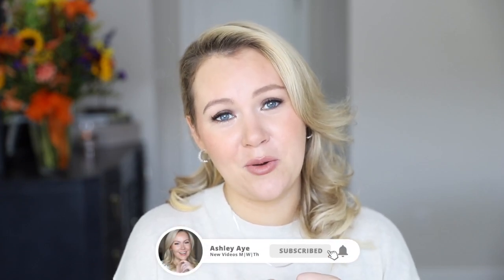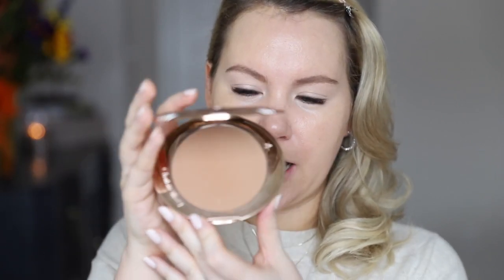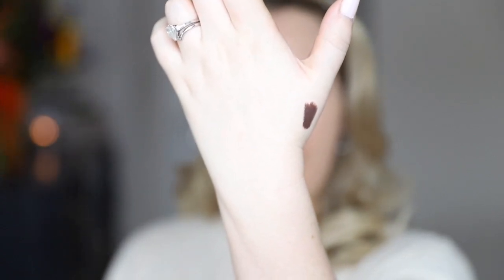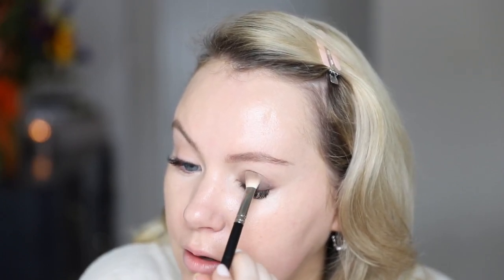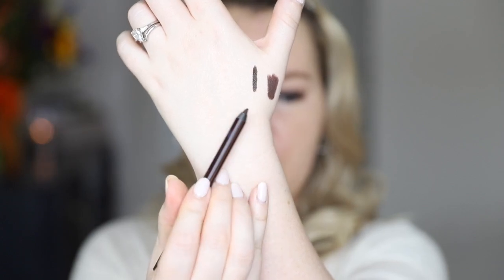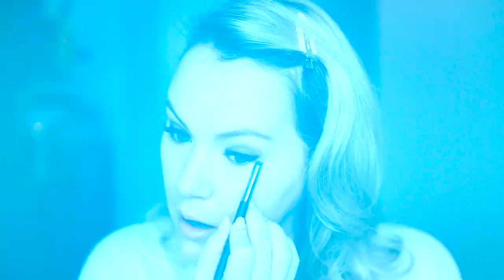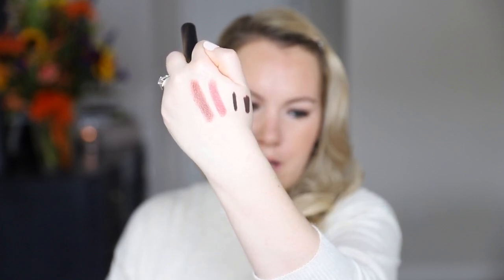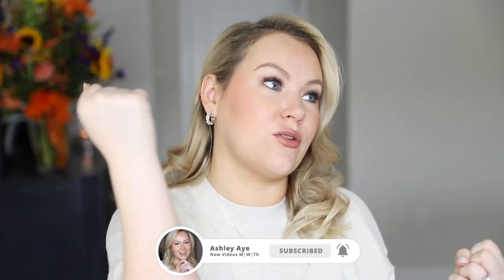Easy Soft Smokey Eye | Everyday + Day to Night Friendly | Ashley Aye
Today I'm sharing my favorite easy soft smokey eye look - perfect for everyday and day to night friendly! 🥰  This is the easiest and fastest way to get a gorgeous, hazy smokey eye that can be worn with a nude lip for everyday wear or a red/berry lip to take it to night time. And don't forget to enter November's giveaway if you haven't already!!

INSTAGRAM ➙ @sashleyaye

N O V E M B E R   G I V E A W A Y   ⤵

The November Giveaway is open through November 30th at 11:59PM - I am giving away a $250 Sephora Gift Card.